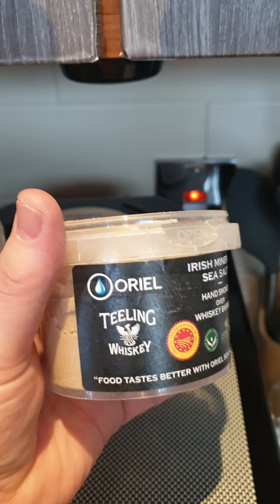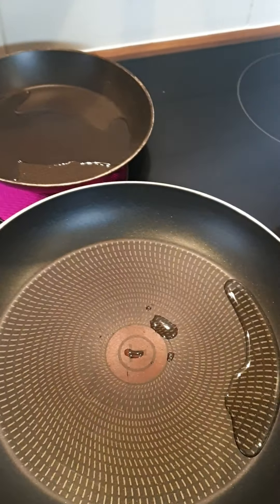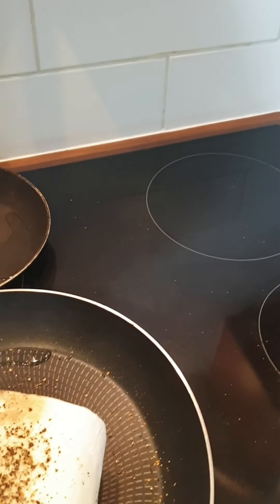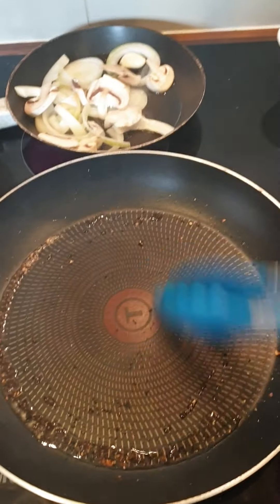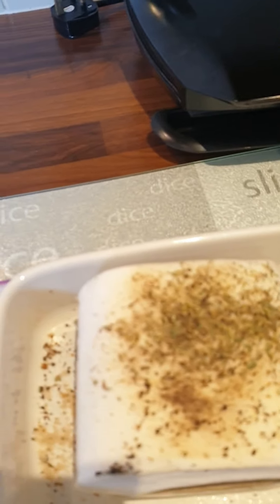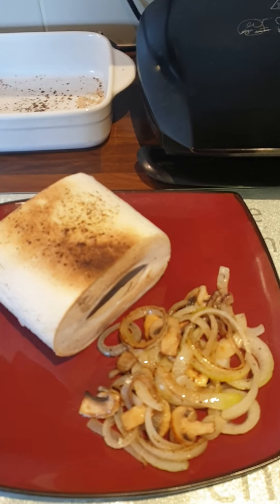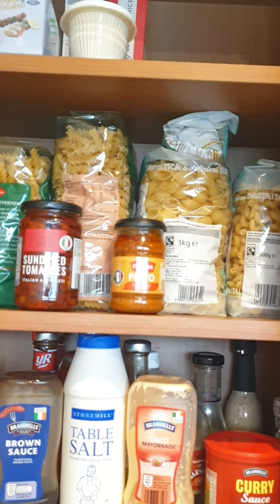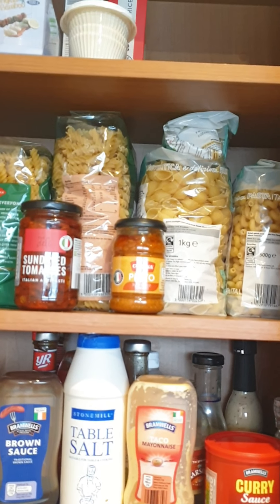Fillet of Papier Toilette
A little fun during the restrictions due to Covid.